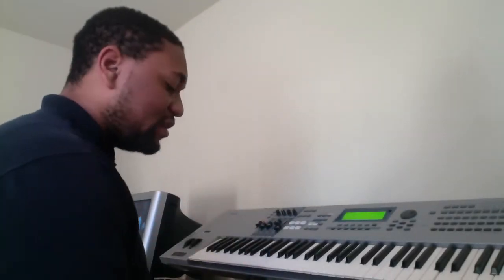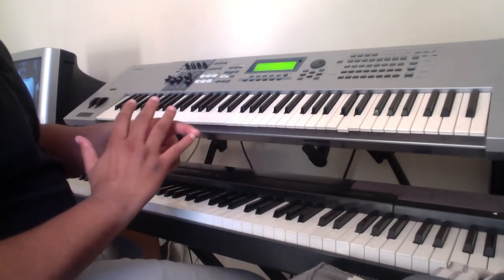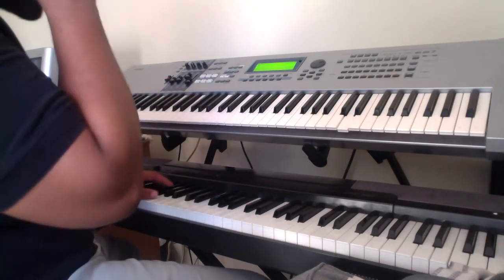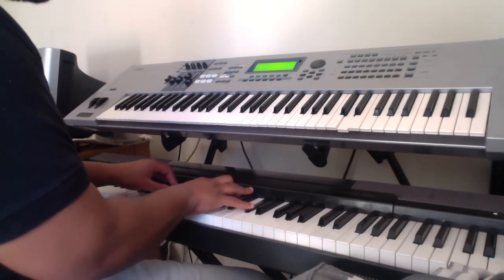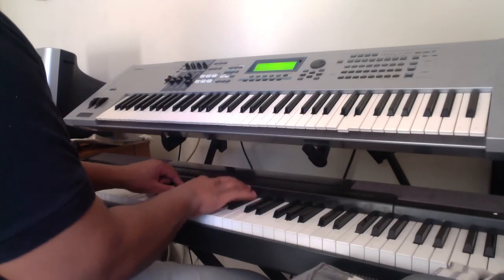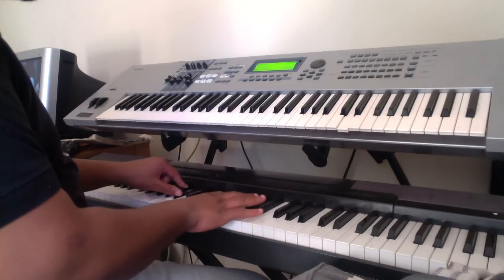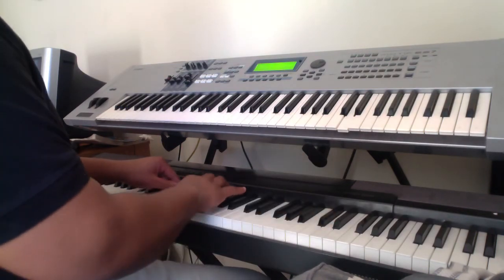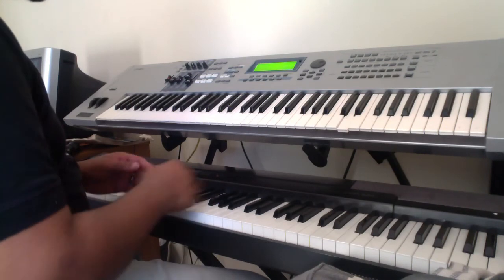6-7-1 key of Db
small lesson